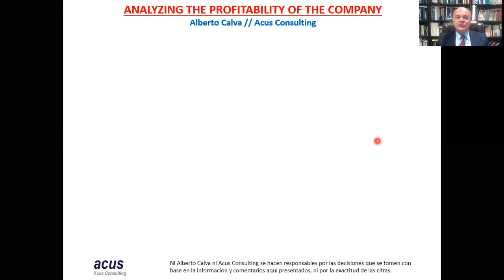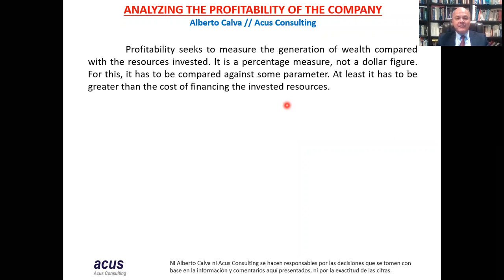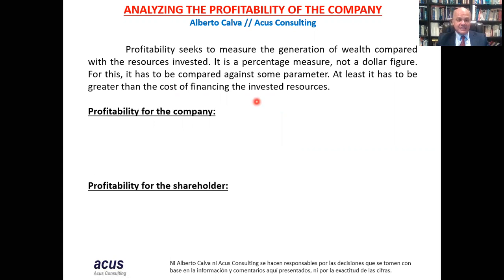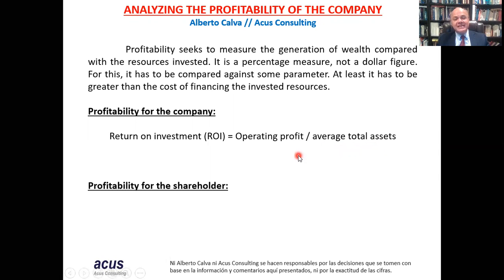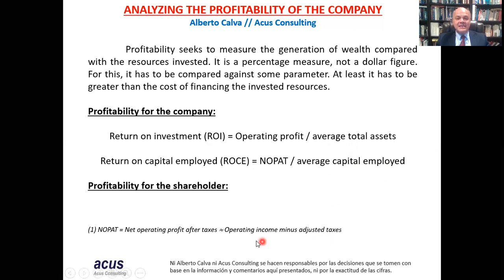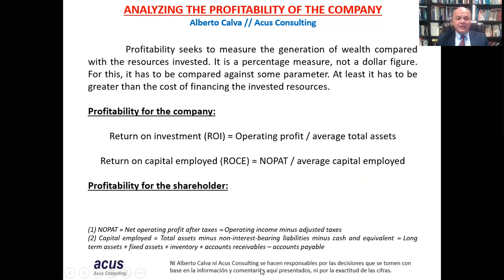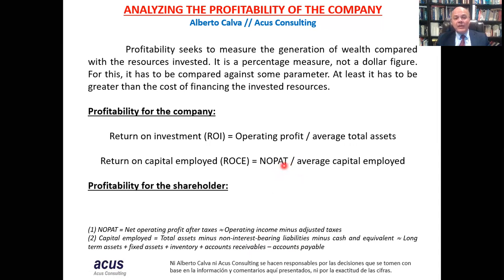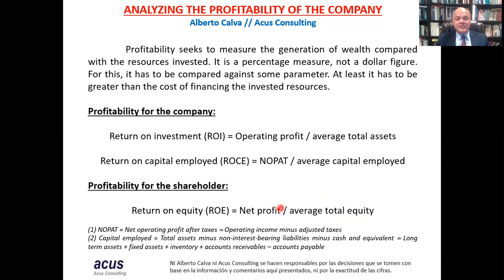Profitability Financial Ratios for the Company and for the Shareholder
Comments on some common financial ratios used to measure profitability both for the company and for the shareholder.